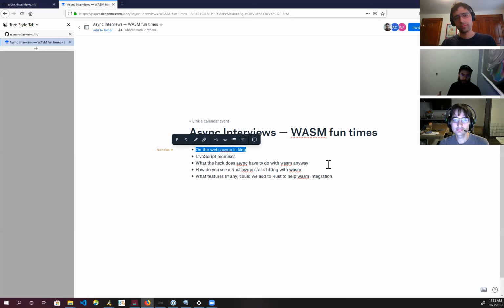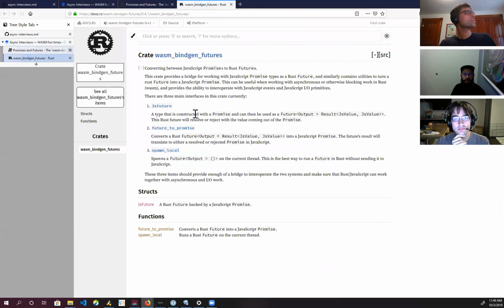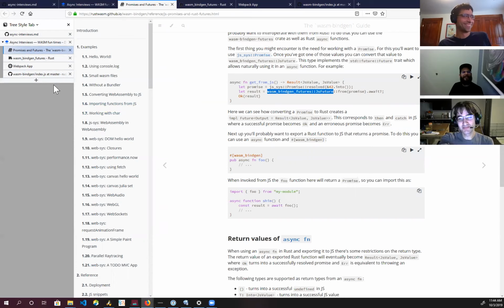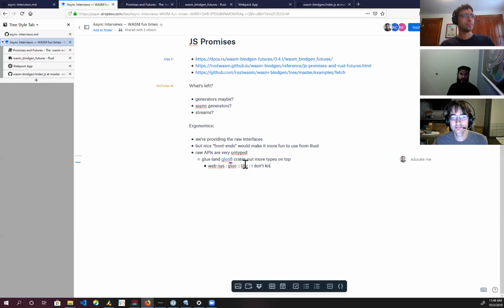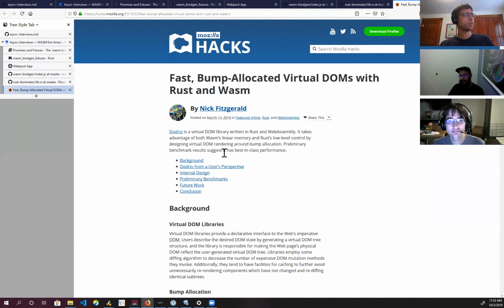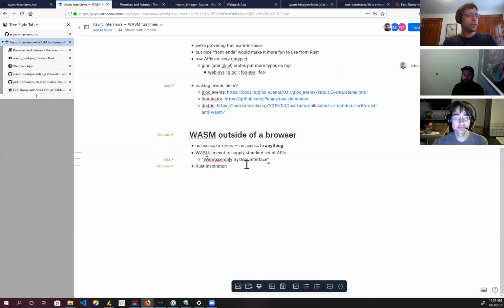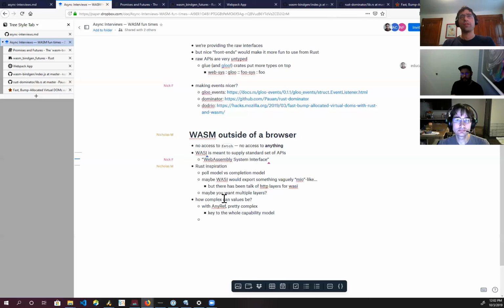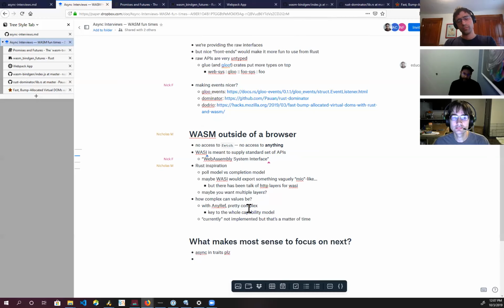Async Interview #1: Alex and Nick talk about async I/O and WebAssembly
Interview with Alex Crichton and Nick Fitzgerald about async, conduced Oct 3rd.